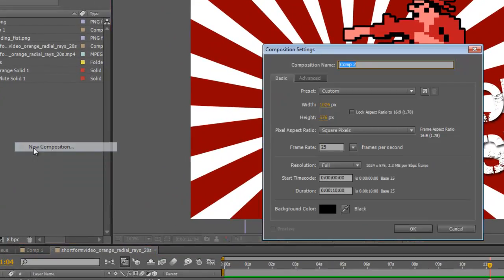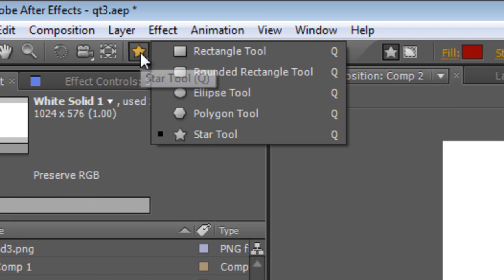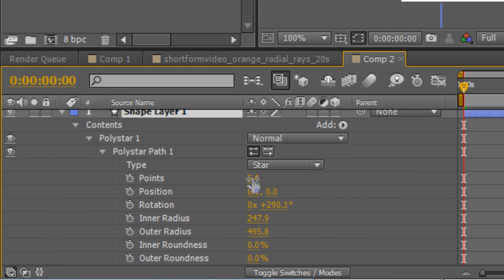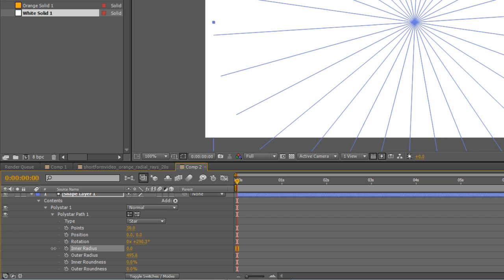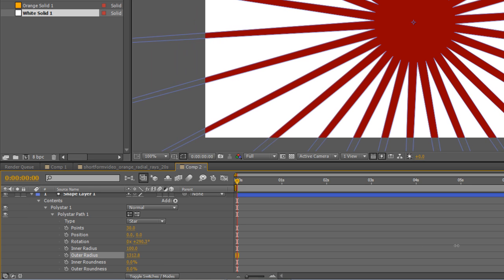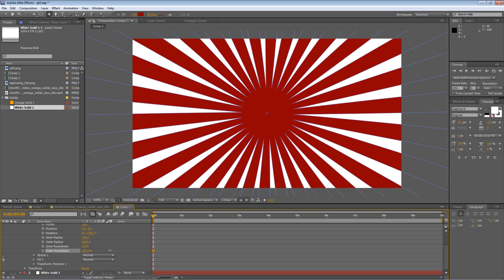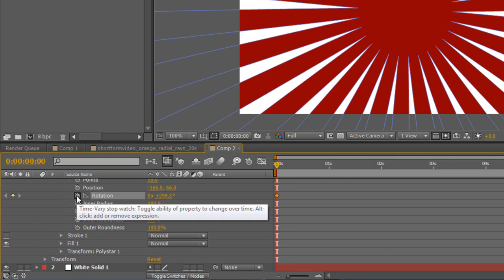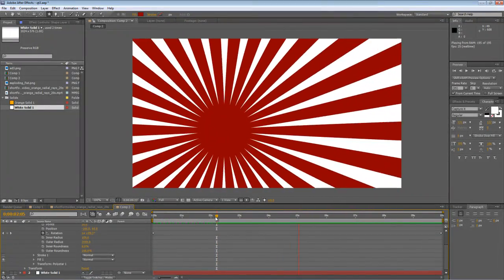AE Quick Tip - Easy radial ray background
I used to use a convoluted process involving the grid and polar co-ordinates effects to create radial rays, but there's a much easier way to do it.